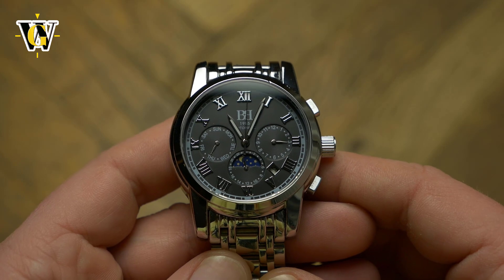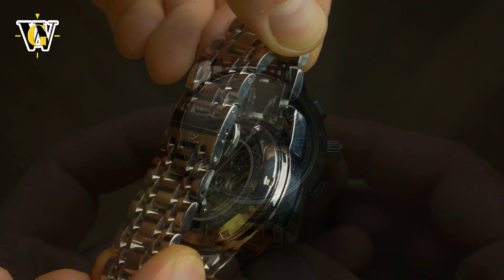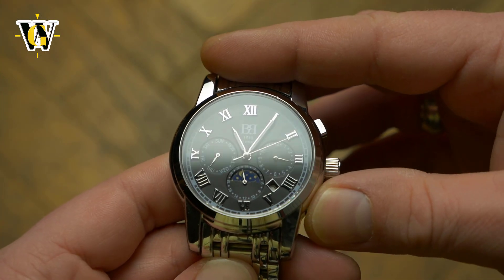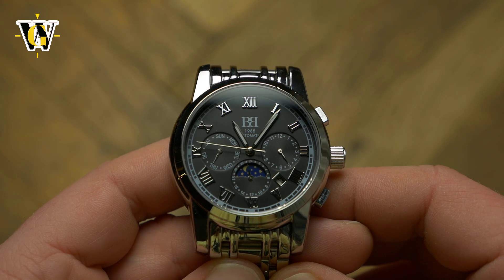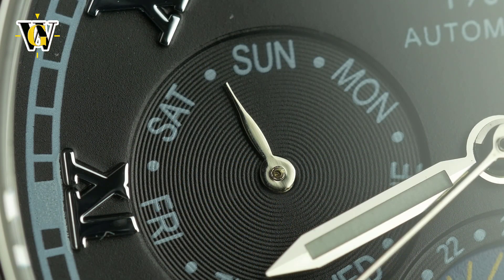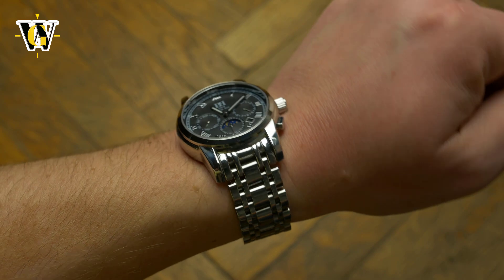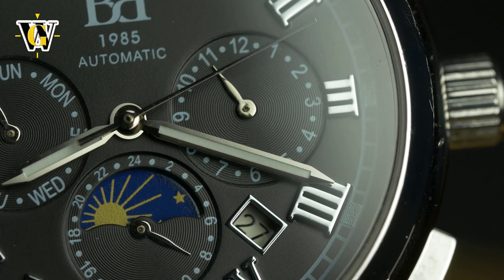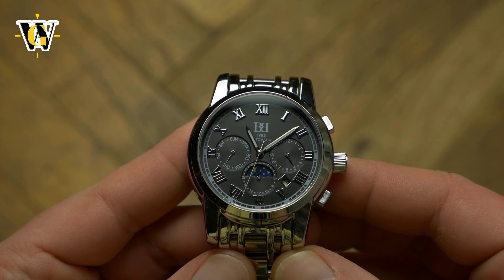Brebor Automatic Triple Date - affordable complications, but...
Today we are reviewing the Brebor Automatic Calendar watch.
With a working date, day of the week, month and 24 hour display it really is very complicated for a $130 watch. The rest of the specs are ok as well, a solid link bracelet, sapphire crystal and a machined butterfly clasp, but while you get all those, the weird proportions make it look odd, mostly due to the oversized lugs. Also Brebor homepage doesn't inspire a lot of confidence, especialy given the fact they call their watch a chronograph. I mean if a company that supposedly makes them, doesnt understand what it is, then you have questions raised, and the answer is usually the same. The watch is probably a made to order Aliexpress piece, but at least it doesn't cost a lot, unlike some other brands that are far more popular

Patrons get to see videos before they premiere on YouTube as a reward for keeping the channel going :)es see